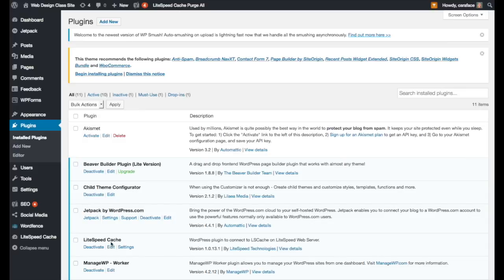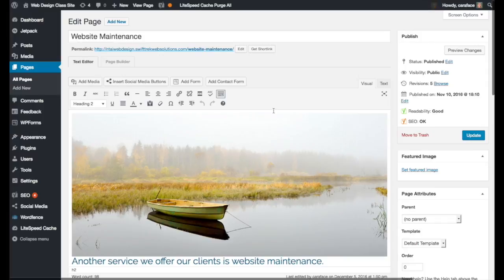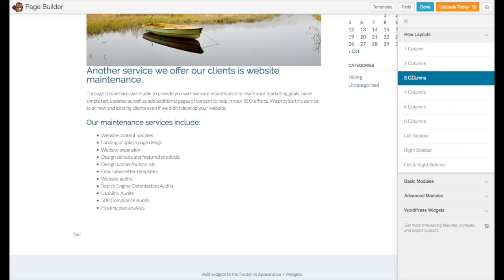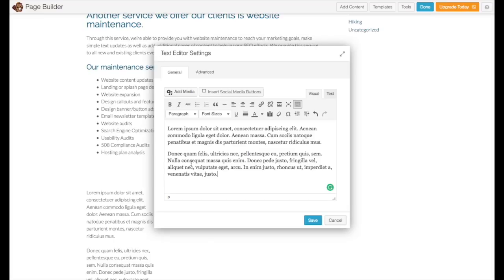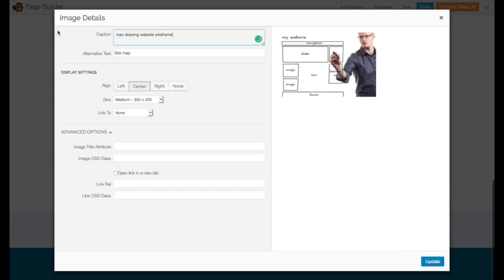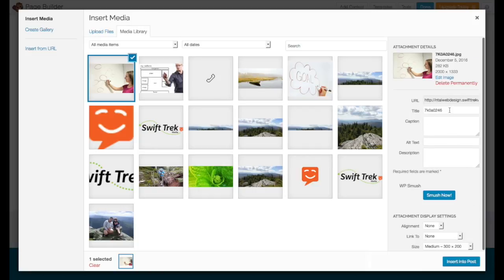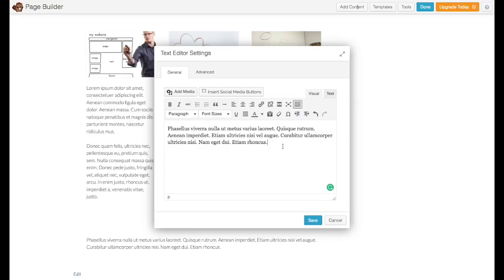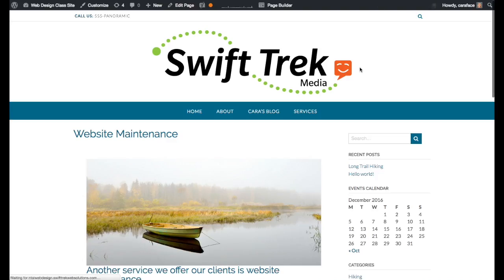Beaver Builder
Creating columns using a plugin that adds the drag and drop page editor Beaver Builder to your WordPress site. This editor lets you work on your page in live preview